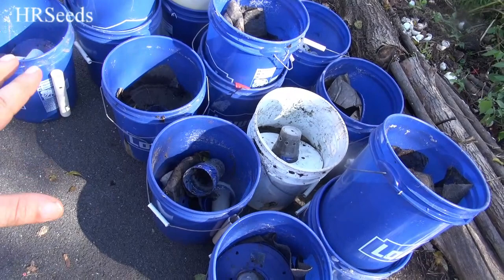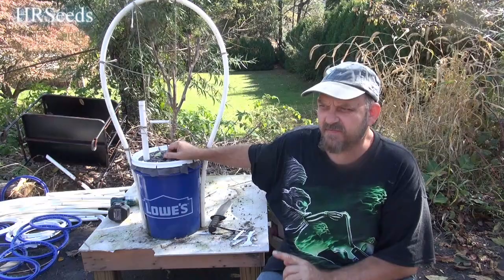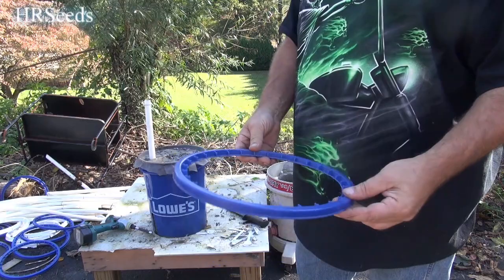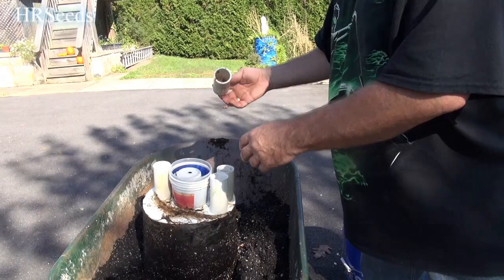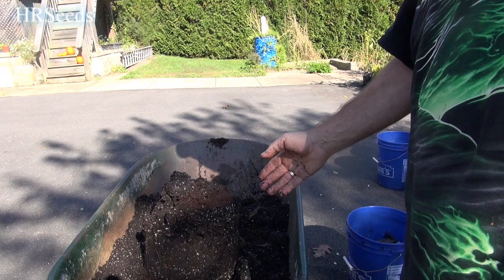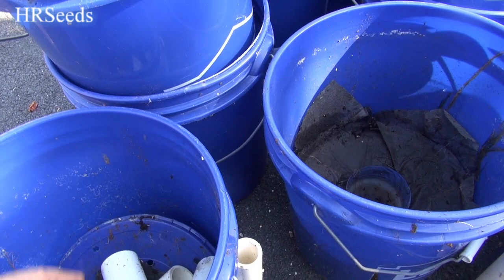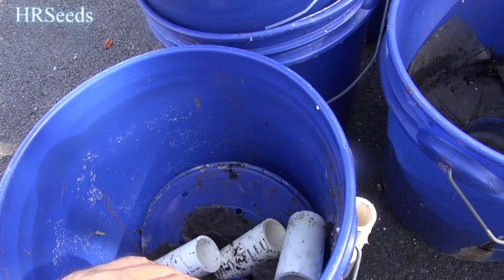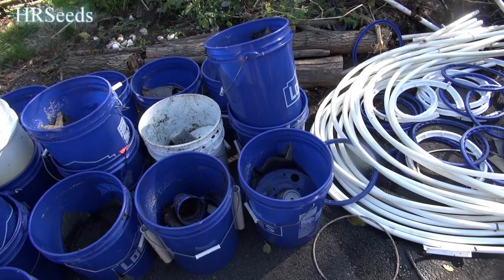How To Break Down 5 Gallon Self Watering Buckets Easy! And This Is Why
Today i am going to show you how i break down my self watering 5 gallon buckets! I will also discus the soil, water, mulch, etc as well as the do's an don't s . It's basically a HOW TO video, and some changes that need to be made. I made a video on exactly how i make my soil called supersoil mix. There are links below to where you can buy soil supplies on amazon. I like to use amazon to source supplies for best prices.

BUY SOIL SUPPLIES HERE:
⟹ FX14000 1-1/2-Cubic Feet FoxFarm Ocean Forest Organic Soil

⟹ Black Gold 16-Quart Earthworm Castings

⟹ Azomite Micronized Rock Dust 44 lb bag

⟹ 20 Pounds of Azomite

⟹ Super Coarse Perlite, 50 L/1.7 cu ft

⟹ Diatomaceous Earth Food Grade 50 Lb with Applicator

⟹ 2 Lb TeraVita SP-90 Humic Acid 100% Soluble Powder

⟹ FibreDust Coco Coir Block

⟹ Epsoak Epsom Salt Magnesium Sulfate USP, 19.75lbs Bulk Bag

⟹ Boogie Brew Plant Tea, 6 Pounds

⟹ Insect Frass Plant Food, 2 Pounds

⟹ MycoBloom Endo-Mycorrhizae * 2 lb Bag of Granular Inocula

⟹ Premier Horticulture 0082p Sphagnum Peat Moss, 3.8 Cu.ft

⟹ Coarse Vermiculite, 4 cubic foot bag

⟹ WICKING BEDS, How to set them up, do's and don't s an how i feel about them

Soil is a mixture of minerals, organic matter, gases, liquids, and countless organisms that together support life on Earth. Soil is a natural body called the pedosphere which has four important functions: it is a medium for plant growth; it is a means of water storage, supply and purification

A mycorrhiza (Greek: μυκός, mykós, "fungus", and ρίζα, riza, "root", pl. mycorrhizae or mycorrhizas) is a symbiotic association between a fungus and the roots of a vascular host plant.

Rock dust, also known as rock powders, rock minerals, rock flour

Vermicompost is the product of the composting process using various species of worms

Sphagnum is a genus of approximately 380 accepted species of mosses, commonly known as peat moss.